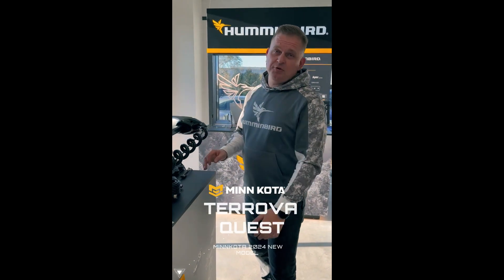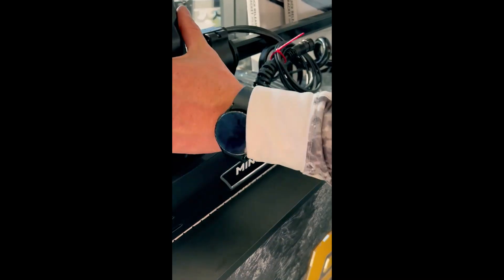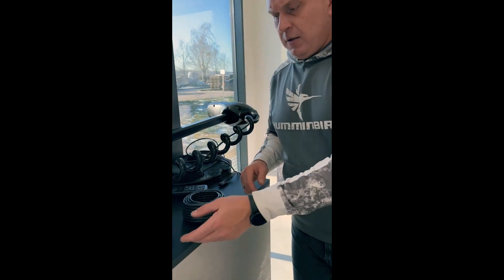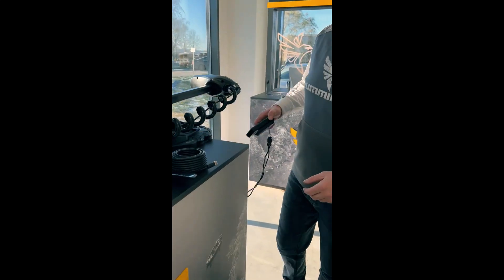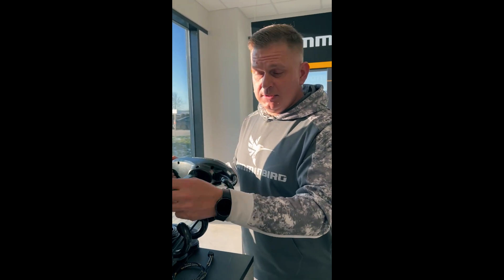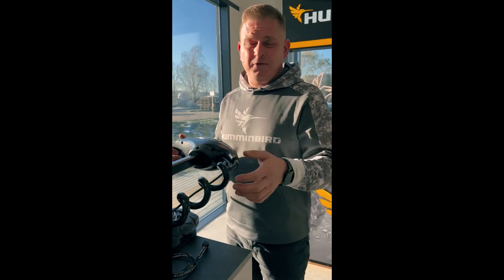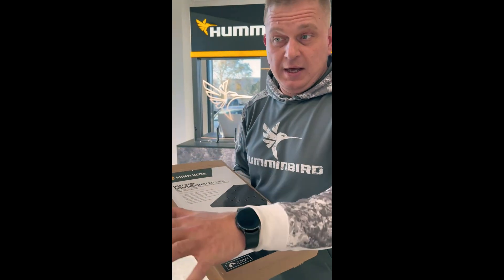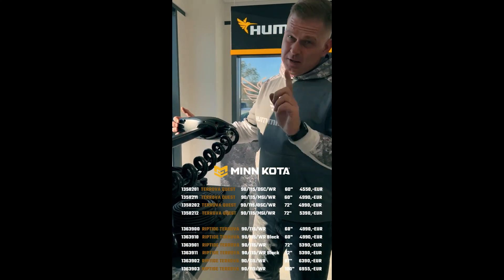Minnkota® 2024 New Terrova Quest motor (New 2024 Terrova Quest Minnkota)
Introducing the new Minnkota 2024 Terrova QUEST motor.

New technologies and basic technical data.
Minnkota Pro Team - Vytenis Pranskevičius